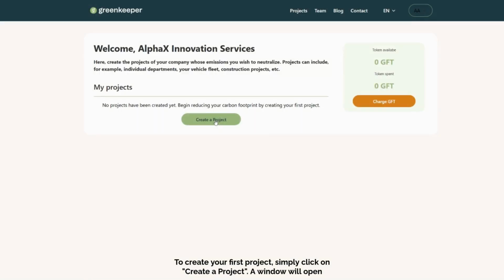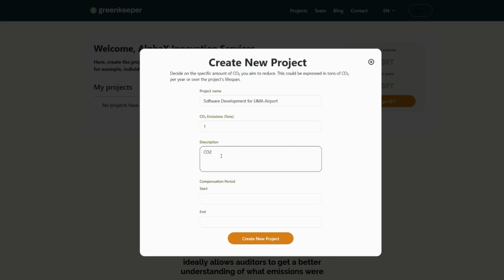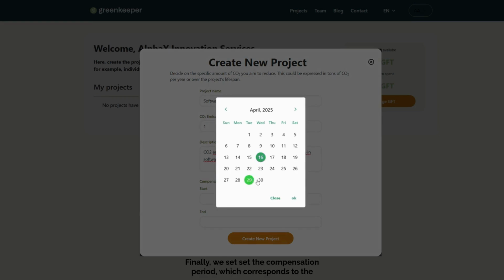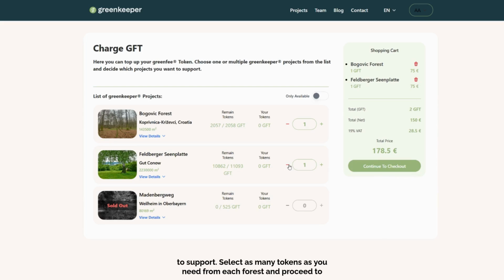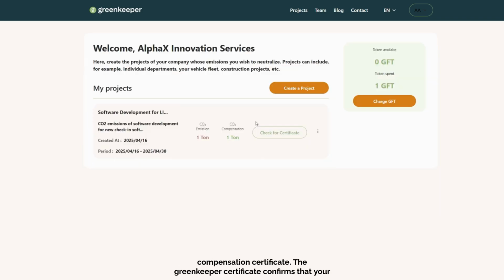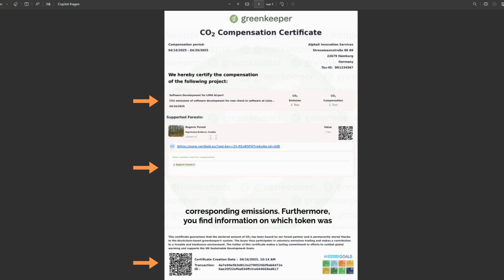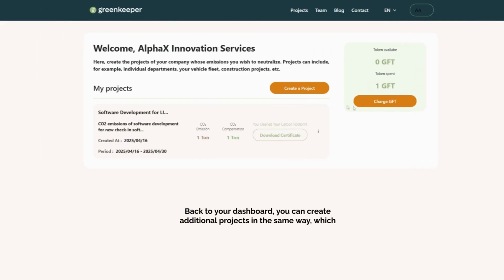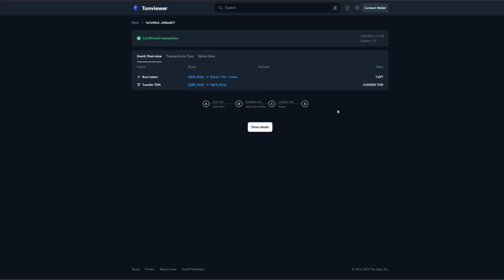greenkeeper howto for users and auditors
greenkeeper combines high quality CO2 certificates from european forest projects with a temper-proof an satellite-tracked retirement process. In this video, we explain, how the CO2 compensation process on greenkeeper.eco works and how compensation certificates can be validated using the greenkeeper registry